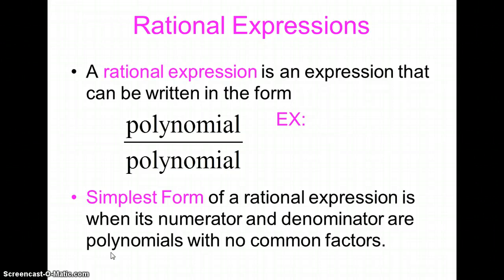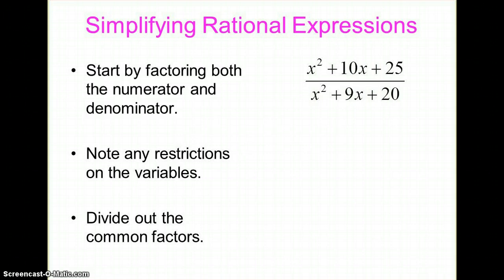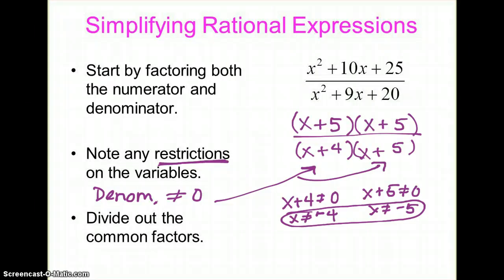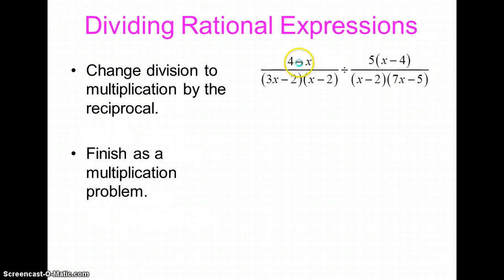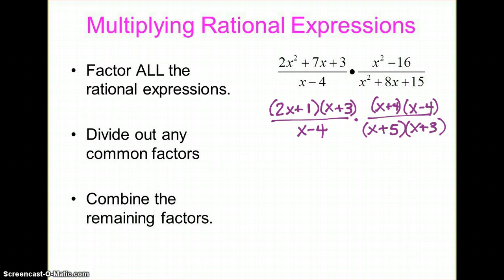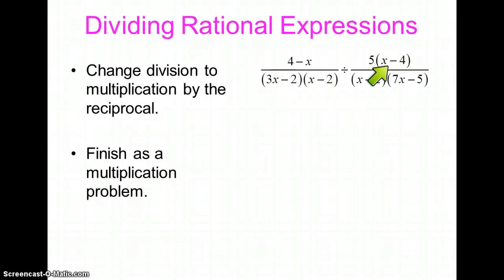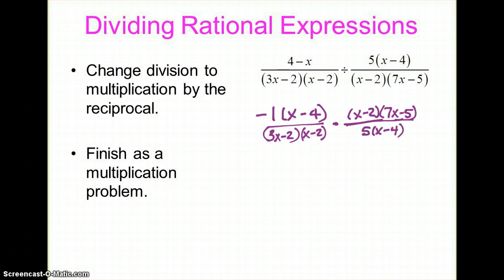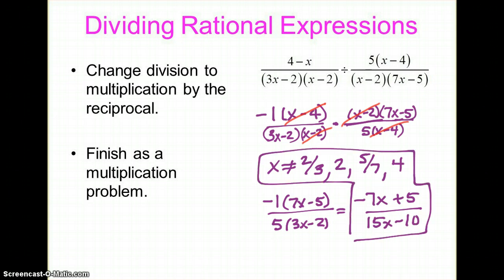9-4 Rational Expressions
Simplifying, multiplying and dividing rational expressions.  Restrictions on the domain.